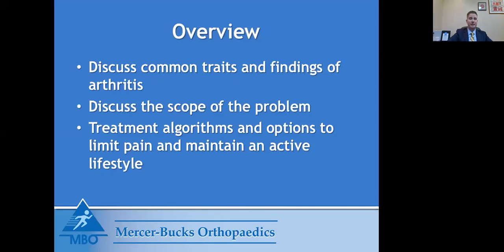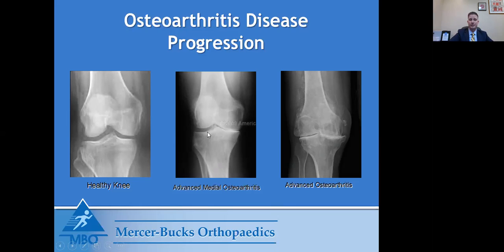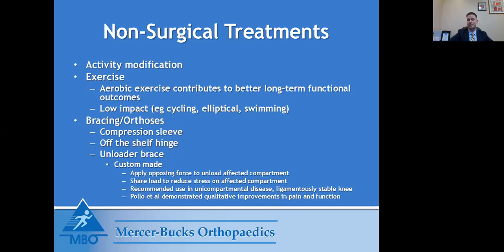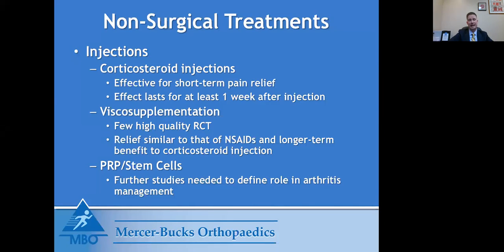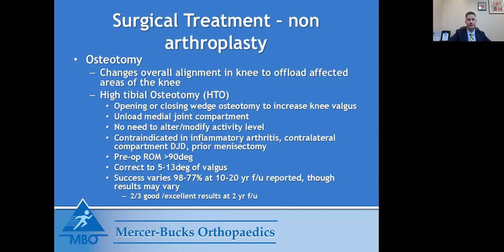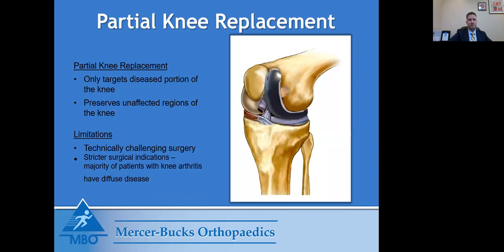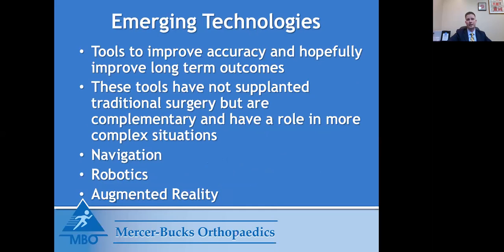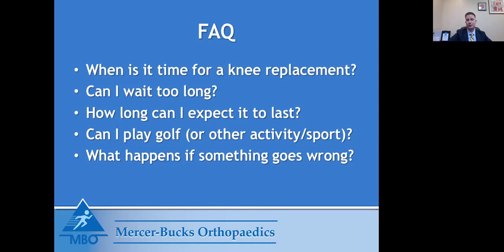Comprehensive Treatment of Knee Arthritis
Meet our newest joint replacement surgeon, Dr. James Scott, and watch as he discusses treatment options available for knee arthritis.